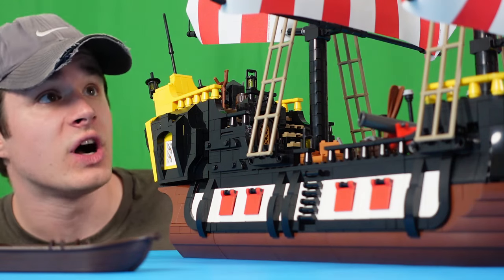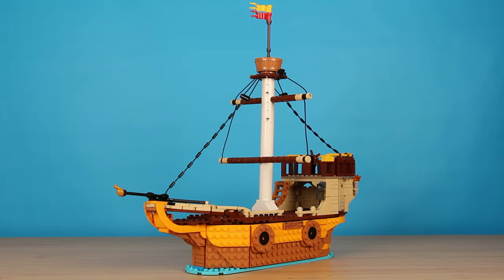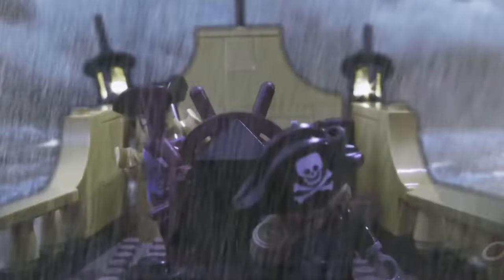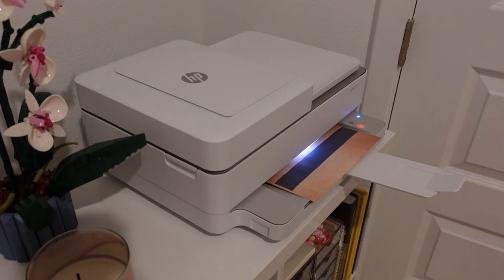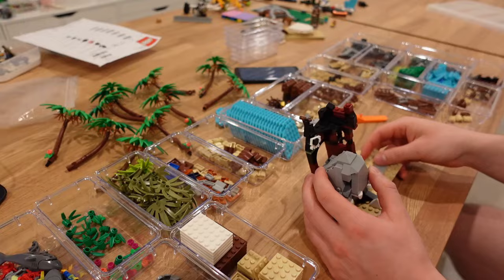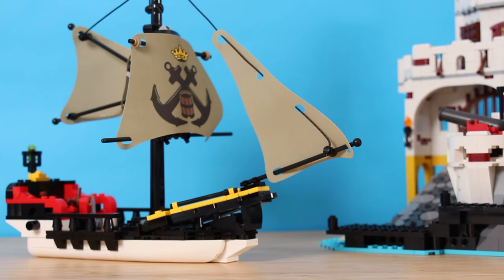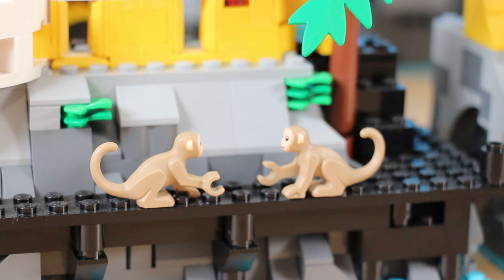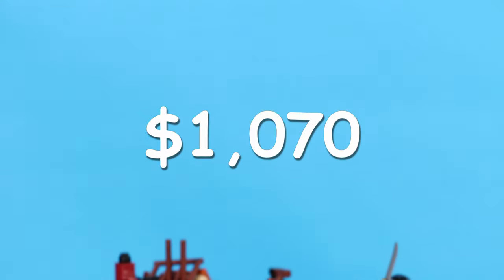Cheap vs Expensive LEGO Pirate Ship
This Is A $1 Dollar LEGO Pirate, And In This Video I'm Going To Work My Way Through Increasingly More Expensive Pirate Builds. At The End I'm Going To See What Kind Of Pirate I Can Build With A $1000 LEGO Budget

0:00 Boats
0:16 $1 Boat
0:35 $50 Boat
2:08 Big Boat
4:03 Pirate Island
4:42 Challenge
5:37 Fort
7:22 Army

Description From Lego Website To Feel Like I Know What I'm Doing When It Comes To Uploading
"Rediscover the world of LEGO® Pirates with the LEGO Icons Eldorado Fortress (10320) building set for adults. This tribute to the iconic 1980s model (6276) comes with new features that will thrill fans of the LEGO Pirates range. The brick-built base houses detailed rooms, and new building pieces allow for greater architectural expression while retaining the classic feel of the original playset.

Enjoy a mindful building experience
Uncover hidden treasures as you craft the iconic fortress brick by brick, including the admiral’s office, a pirate prison and an array of secret spaces. Combine the modular room sections to create different configurations and stage epic battle scenes with working cannons, 8 minifigures and a cool pirate ship with printed fabric sails.

Make time for you
Spend quality time with premium LEGO sets for adults. This LEGO Pirates-themed building set makes an immersive project for you or a top gift for fans of classic LEGO sets."

It's Not Just About Pirate Ships, But The Final Price Was Way Under The Actual Value Of Everything In This Video, Not That I Spent That Much On The Lego In This Video. Absolutely Nothing Near That. Too Bad That Info Means Nothing To No One. Typing This Was A Waste Of Time, I Should Go To Bed.